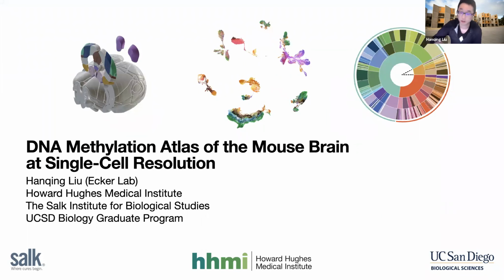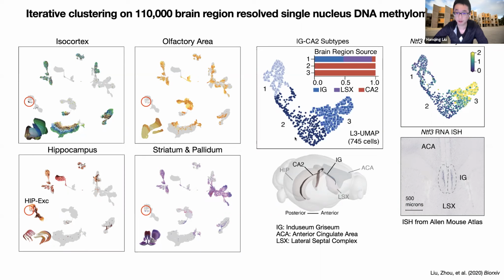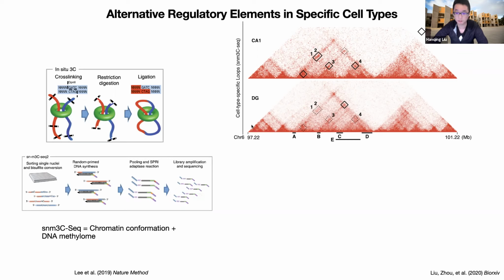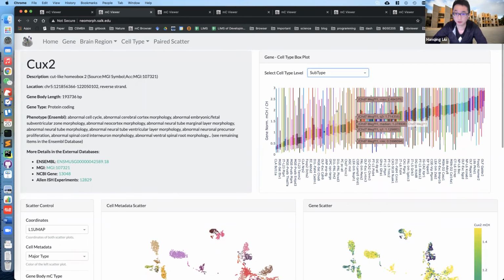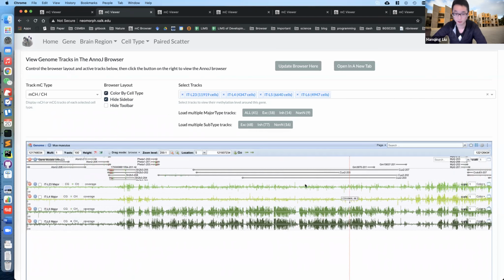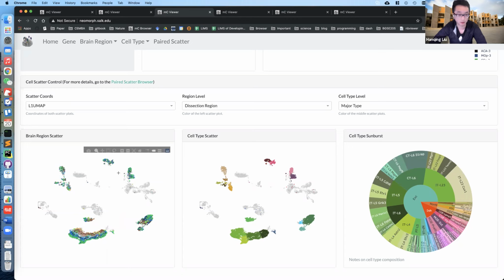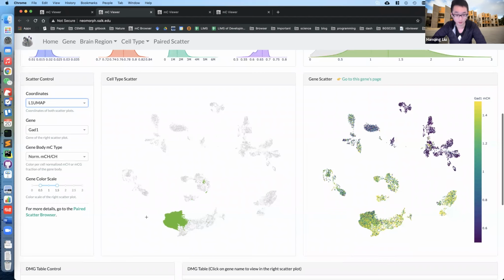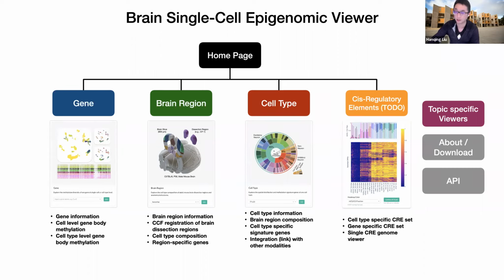BICCN Workshop - OMB